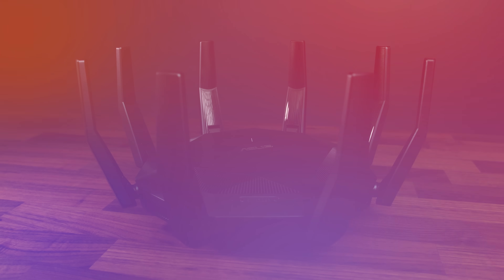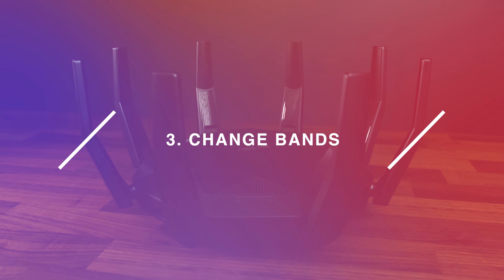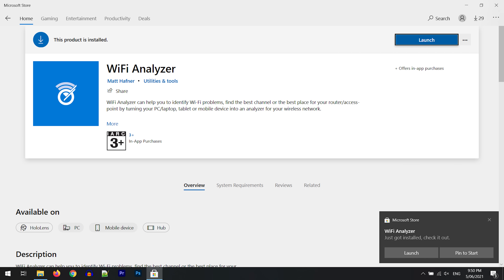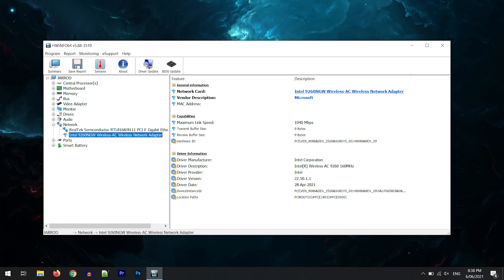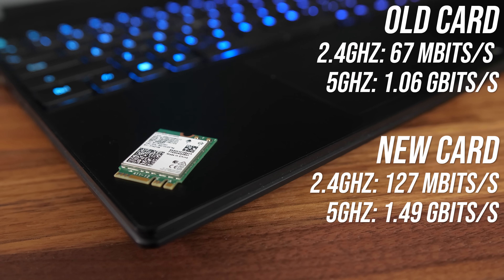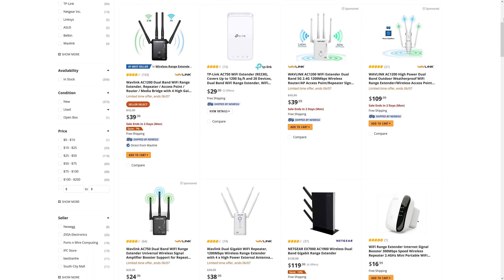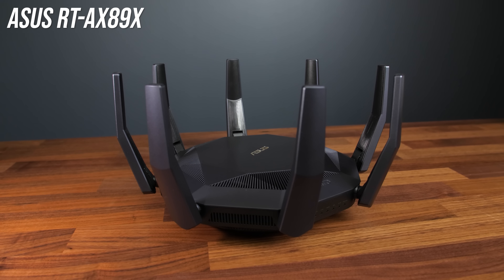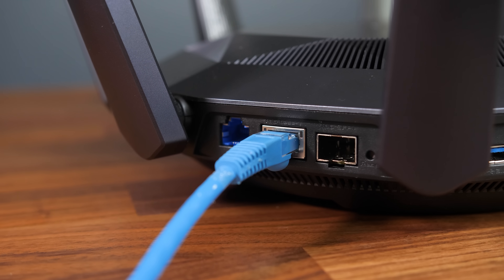Top 10 Wi-Fi Mistakes You MUST FIX!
These are my top 10 tips for boosting your laptop’s WiFi signal and speed in Windows! Check Prices 👇
ASUS RT-AX89X (AX6000)
Wi-Fi 6 (AX210NGW) Card - Amazon | Newegg